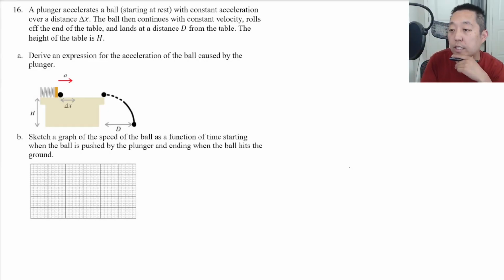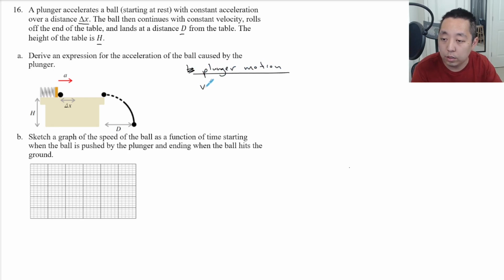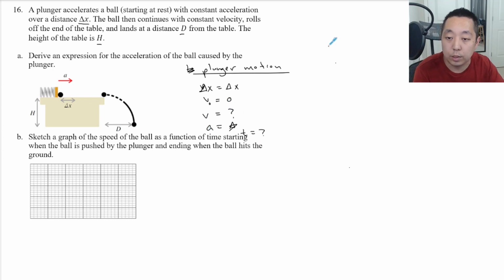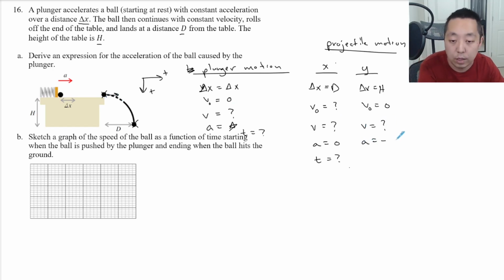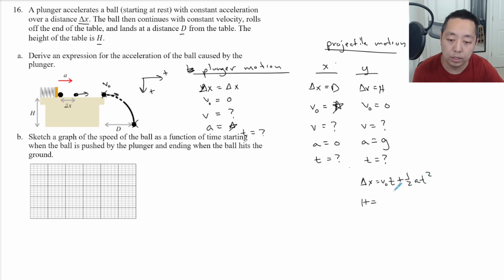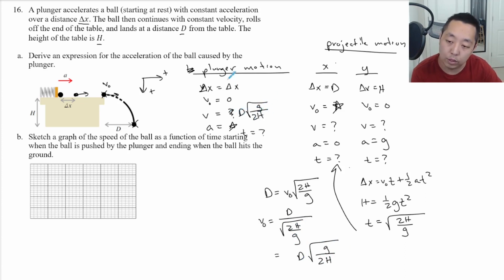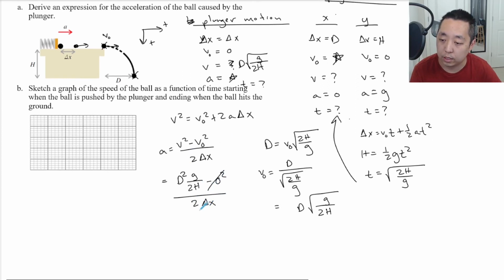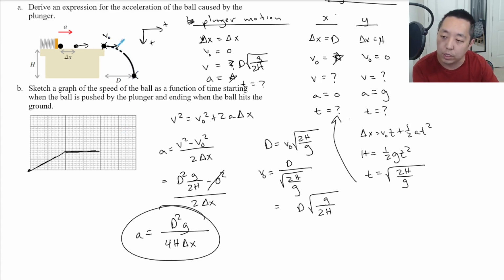AP Physics 1 Weekly Challenge #4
Welcome to the weekly challenge question. This is intended to be a challenging AP Physics 1 question to help you practice with a more complex problem.